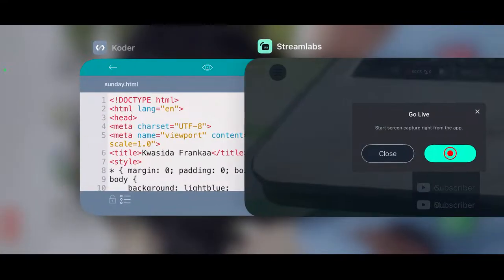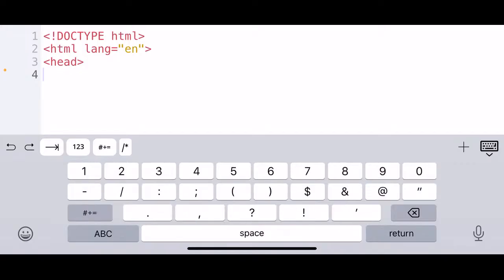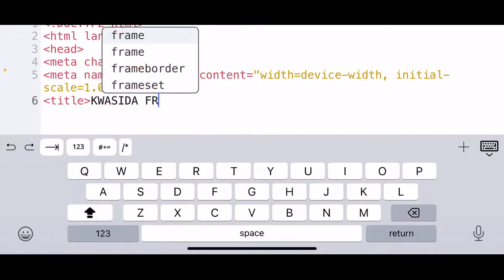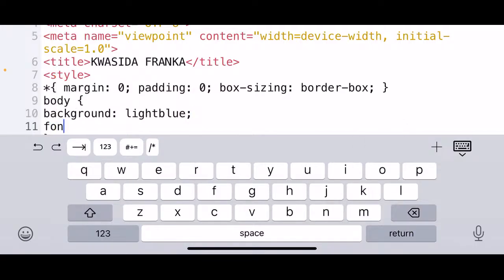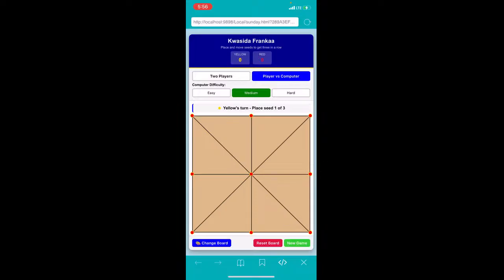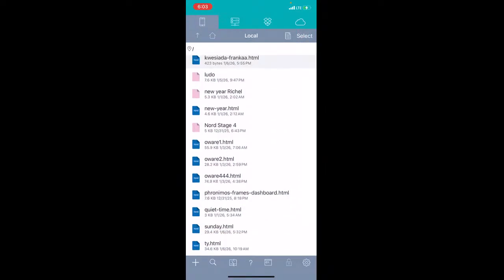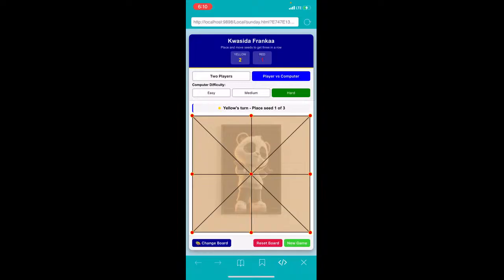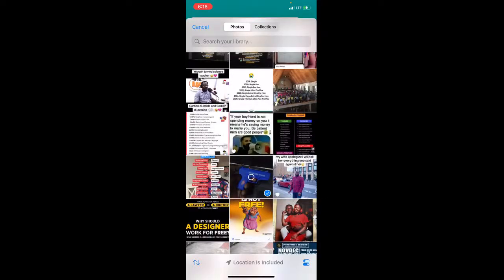Building Kwesida Frankaa LIVE 🎮 | Coding a Ghana Game & Playing with Viewers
🔴 LIVE NOW – In this live stream, I’m building the traditional Ghanaian game “Kwesida Frankaa” from scratch using HTML, CSS, JavaScript, and Bootstrap.

Kwesida Frankaa is a 2-player strategy game:
 • Each player has 3 seeds
 • Players take turns placing and moving seeds
 • The first player to align all 3 seeds in a straight line wins

🔥 Viewers and subscribers will be invited to play with me live during the stream!

🔧 What we’ll do LIVE:
 • Design the Kwesida Frankaa board
 • Write the game logic step by step
 • Handle player turns and win detection
 • Improve the UI and gameplay
 • Play live with viewers 🎉

🎯 Who this stream is for:
 • Beginners learning HTML, CSS & JavaScript
 • Anyone interested in game development
 • Lovers of traditional Ghanaian / African games
 • Viewers who want to play live on stream

💬 Join the chat, suggest features, and type PLAY if you want to join the game!